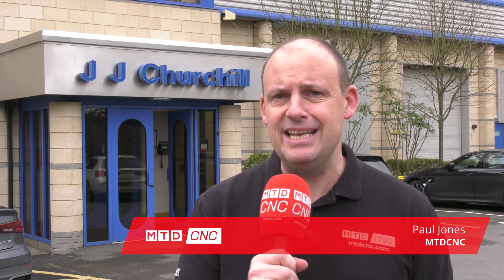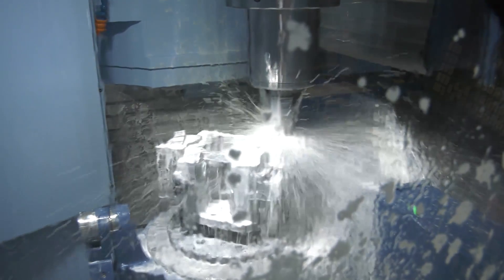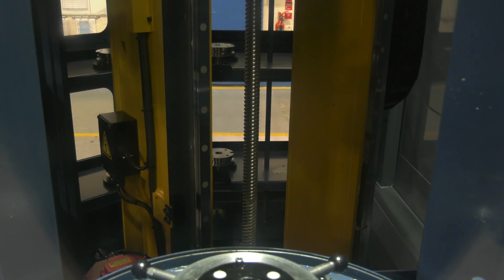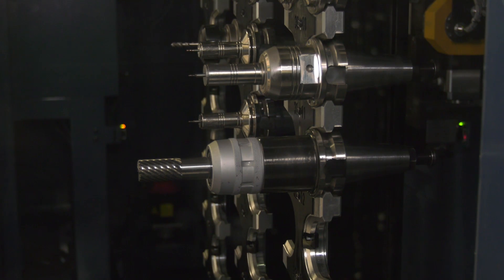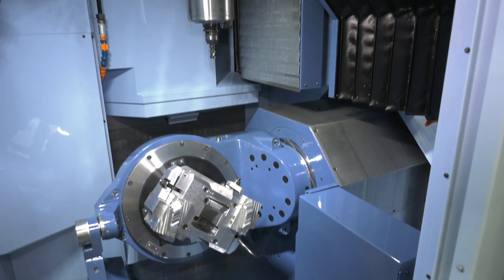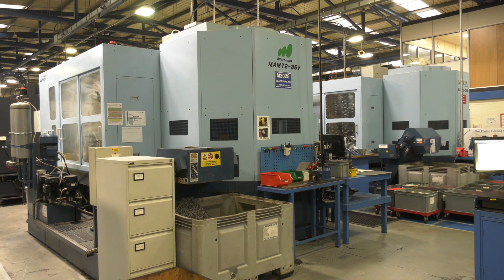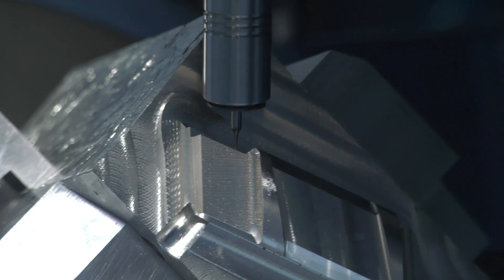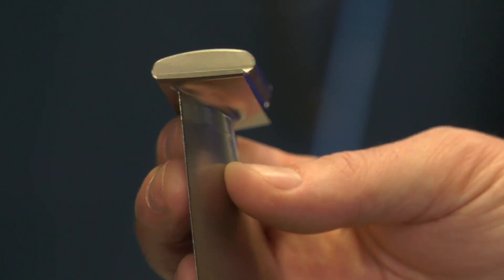JJ Churchill continue to be a long term investor in fully automated, Matsuura MAM72 5 axis machines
William McAleese of JJ Churchill, speaking of their latest MAM72-35V acquisition, sums up one major reason why they choose Matsuura: “In terms of planned time we are achieving close to 100% uptime on this machine”